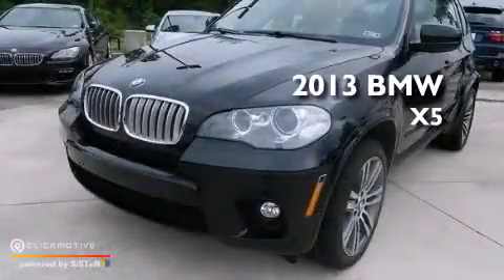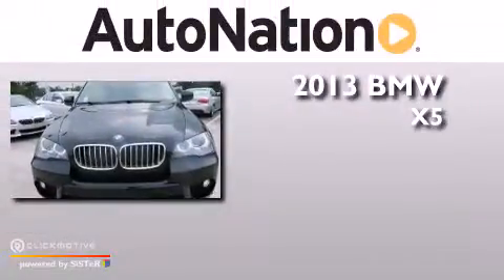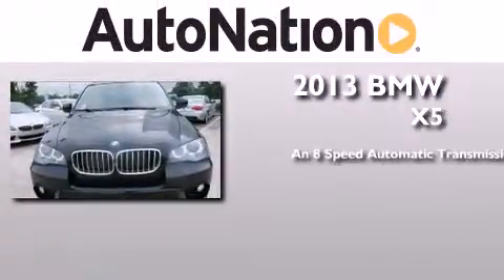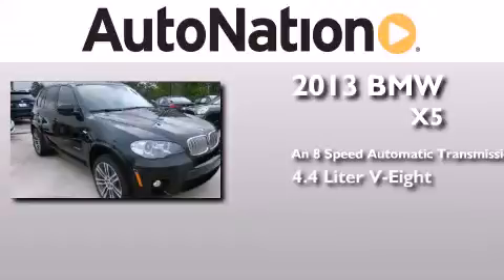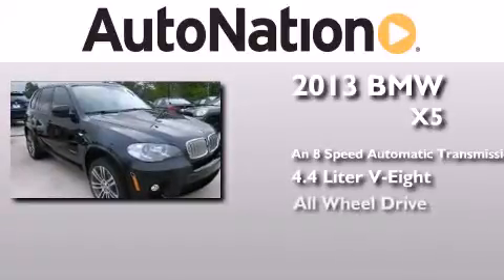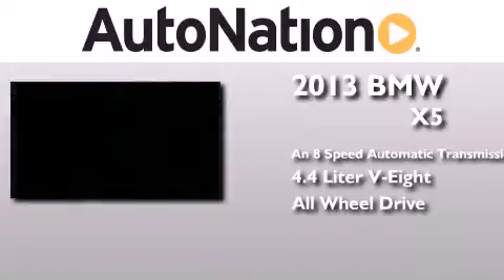2013 BMW X5 The Woodlands TX 77384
We have been honored to serve the The Woodlands TX area , we promise that your experience at our dealership will exceed your expectations ! Year : 2013 Make : BMW Model : X5 Engine : Gas V8 4.4L/268 Trans . : Automatic Exterior : Carbon Black Metallic Miles : 3 Interior : Black BMW MINI Houston Woodlands 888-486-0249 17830 Interstate 45 South The Woodlands , TX 77384